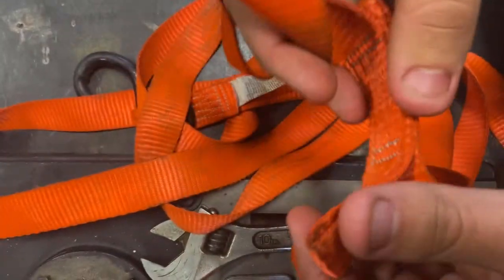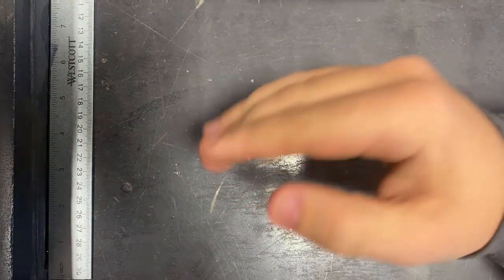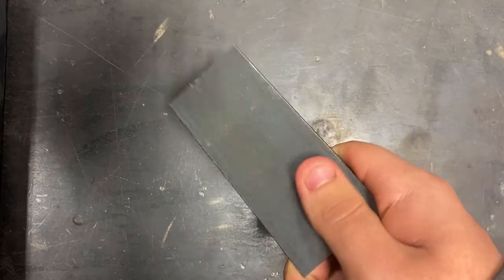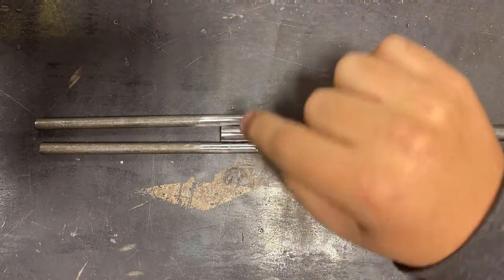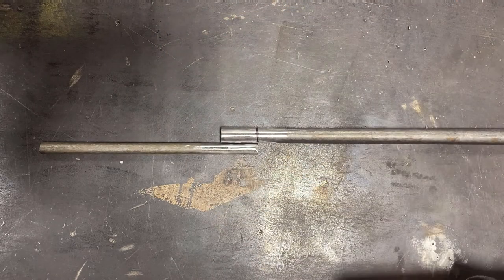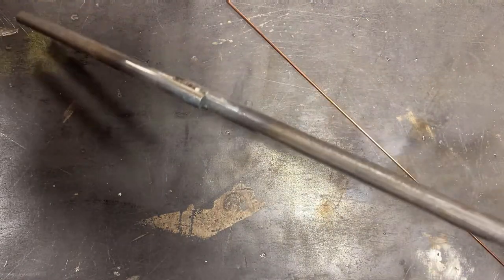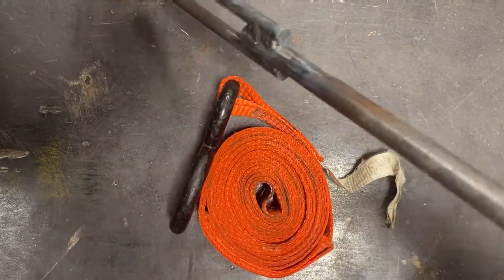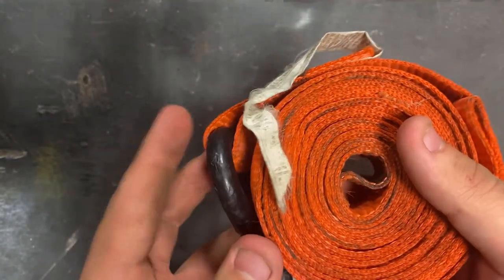Super Easy DRILL POWERED Strap roller!!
I saw a video on the ol' Insta with a guy that built or maybe bought an "automatic" (drill powered) Ratchet strap roller tool.

Why yes, I have been watching a lot of This Old Tony lately, his awesome channel linked here:

I HAD to build one, it was just perfect for me!